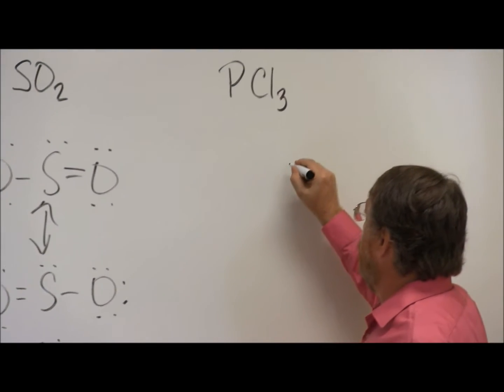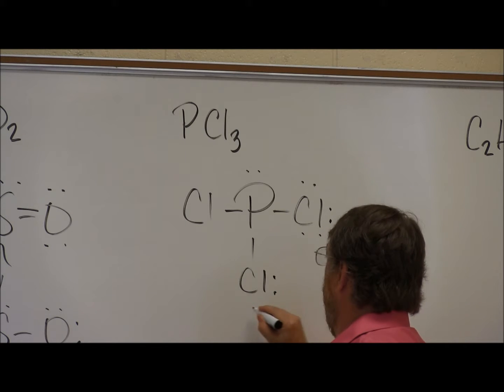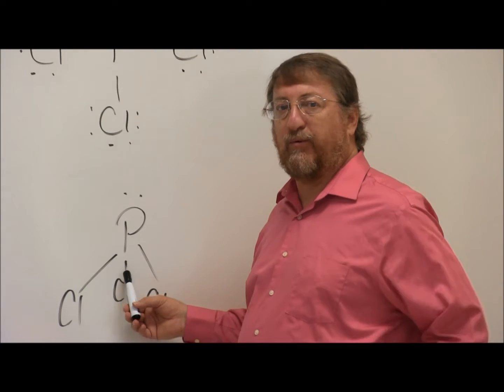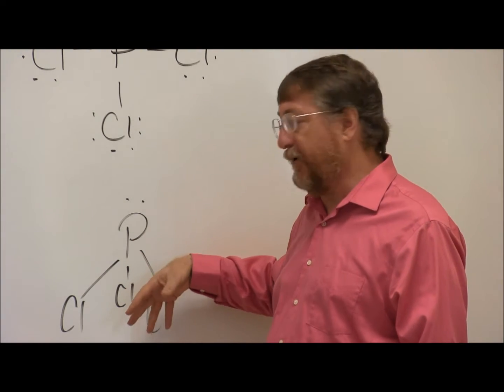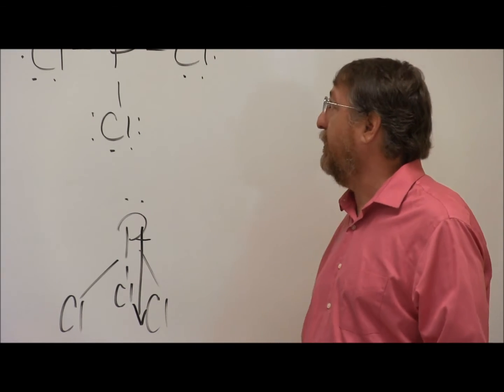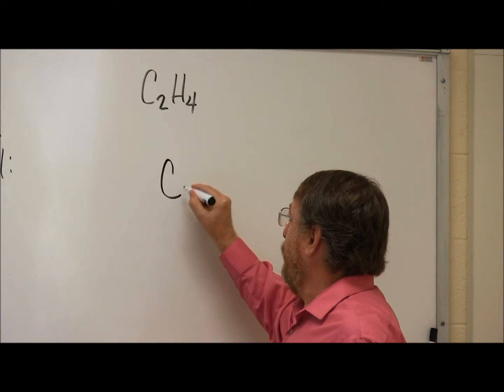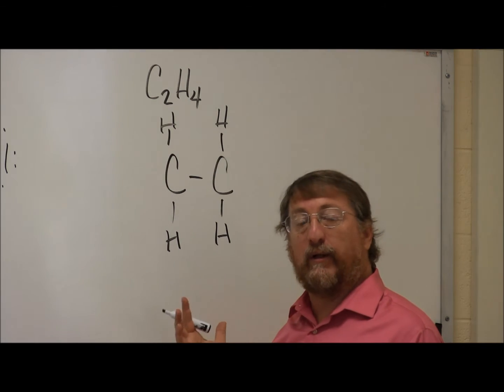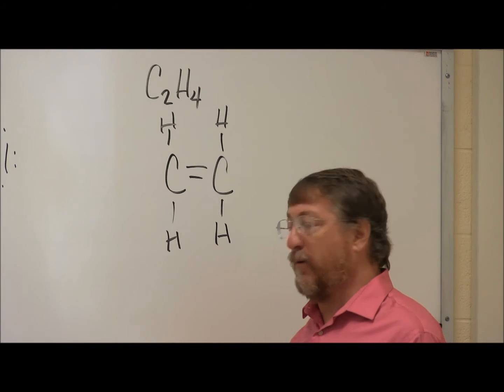U6V2D Practice Polarity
Unit 6 - Polarity